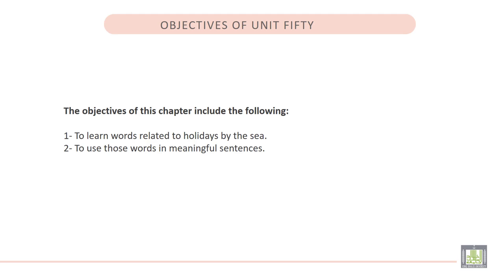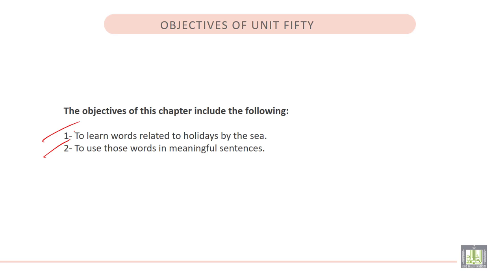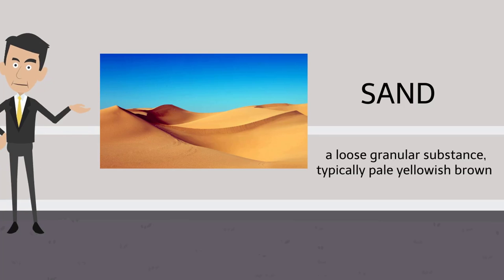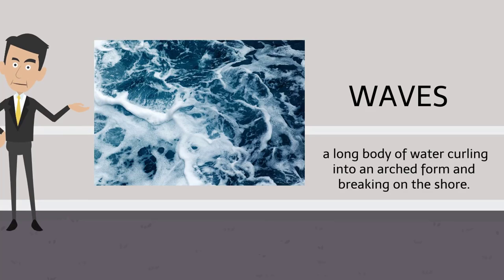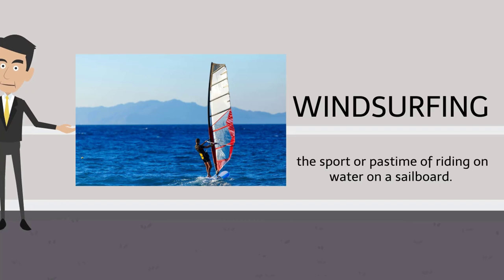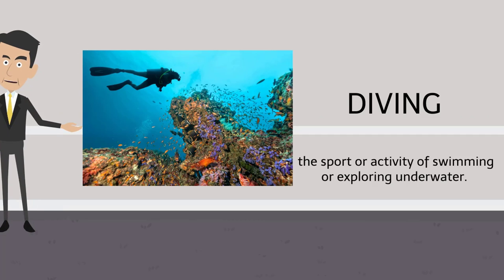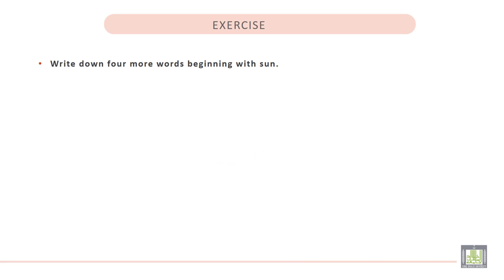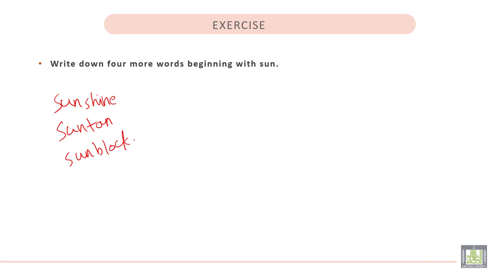Vocabulary Building (1) | U - 50 | Holidays by the Sea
الوحدة 50 : Holidays by the Sea
• To learn words related to holidays by the sea.